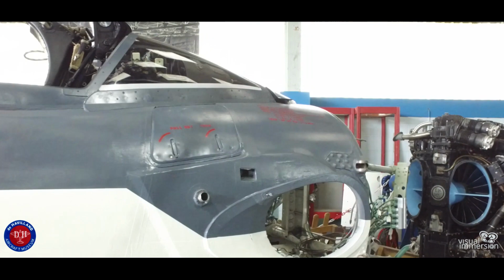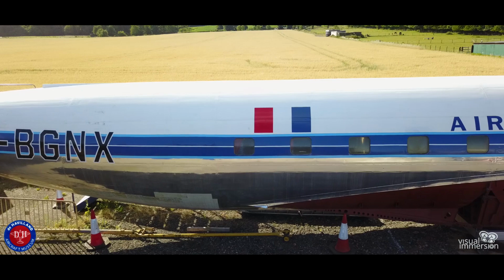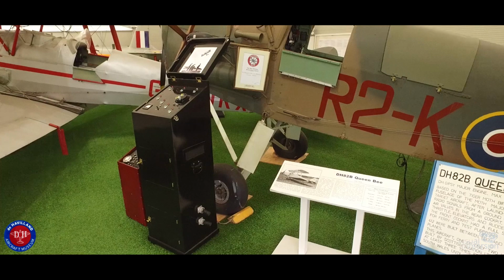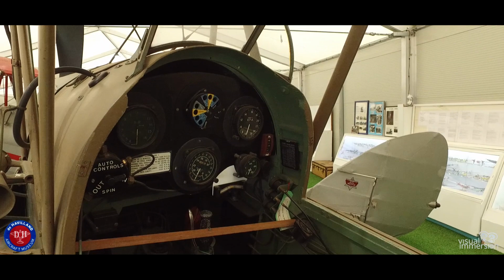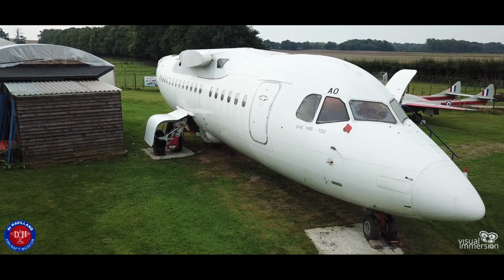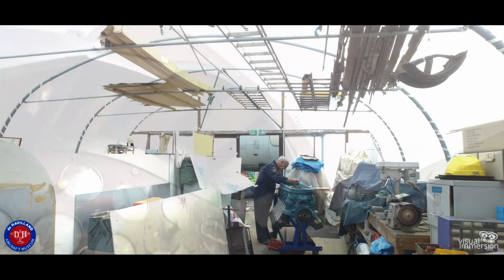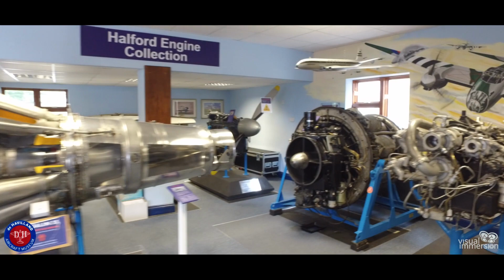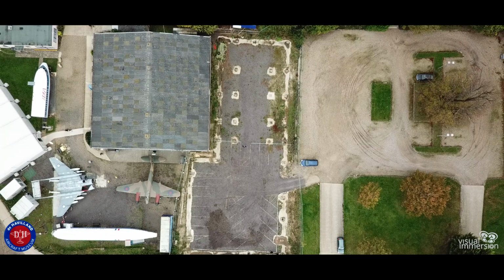de Havilland Aircraft Museum Virtual Tour 2018